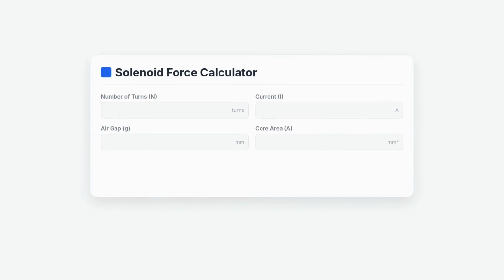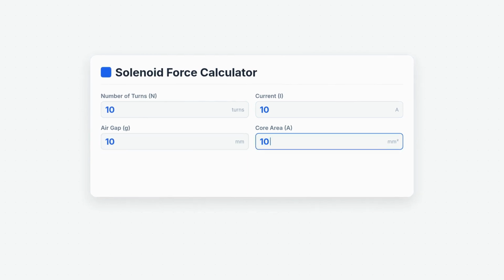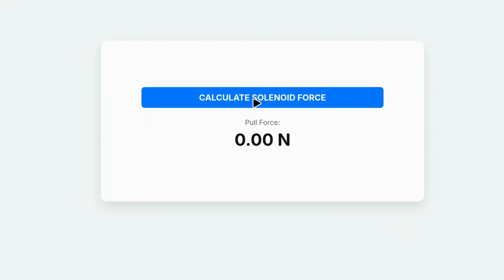Solenoid Force — Electromagnetic Calculator — How to Use It | Engineering Tool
How to use the Solenoid Force Calculator — Electromagnetic — an interactive engineering tool for engineering calculators problems.

This is the Solenoid Force Calculator — Electromagnetic, which calculates the pull force generated by an electromagnetic solenoid based on its physical and electrical parameters.

Let's look at the four input fields required for this calculation. First, we have Number of Turns N,...